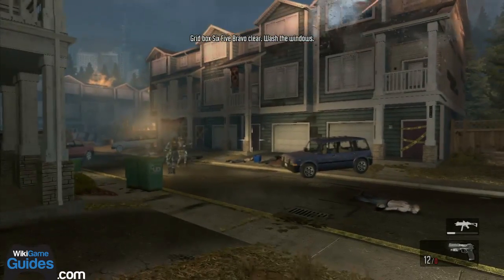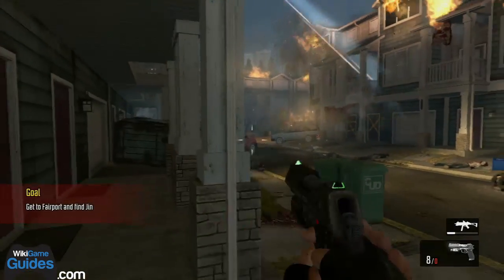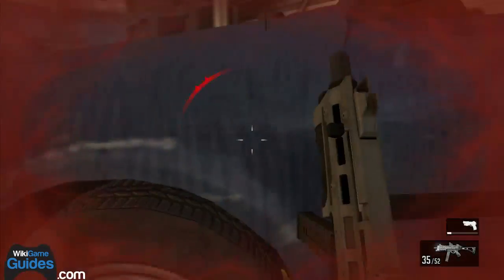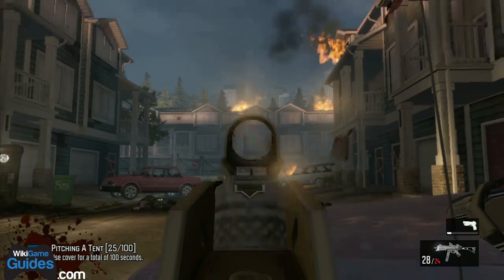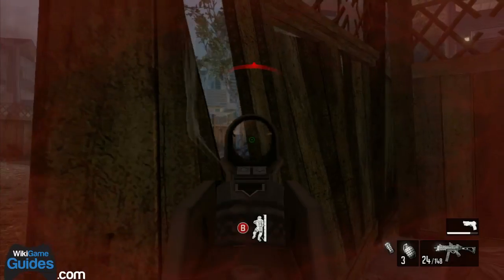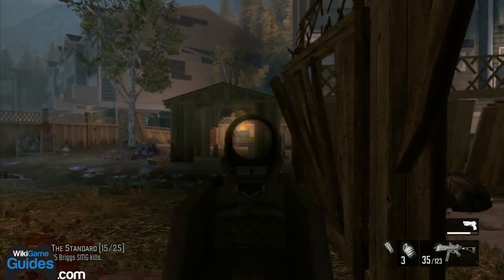FEAR 3 Insane Difficulty Walkthrough: Interval 4 (2/6) - Houses